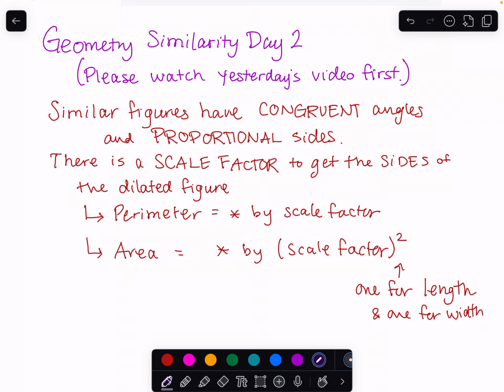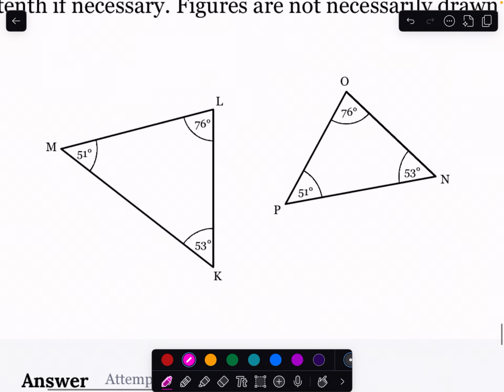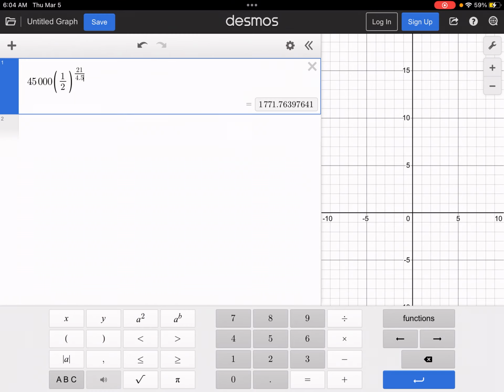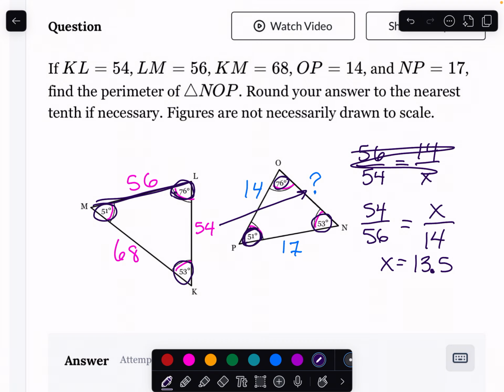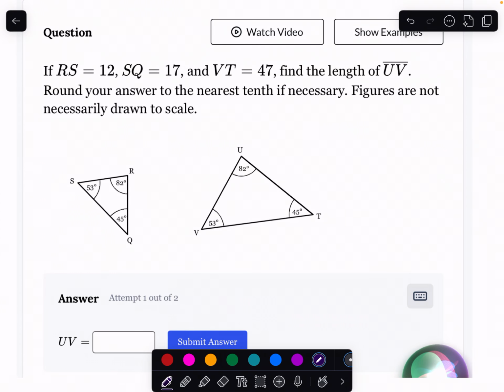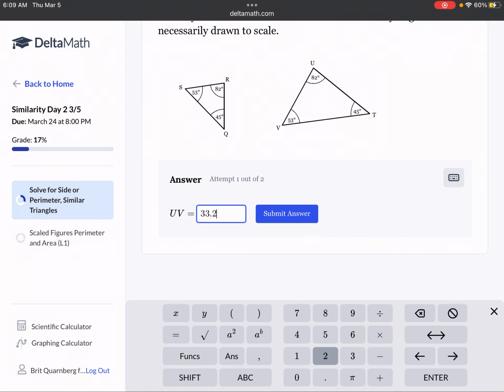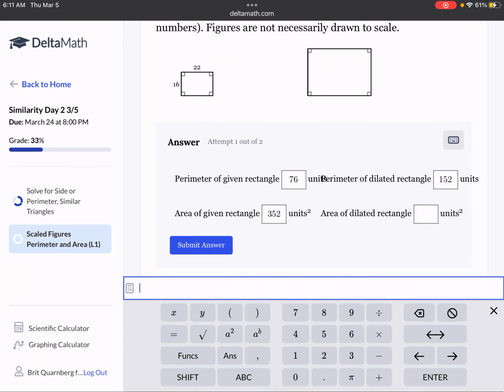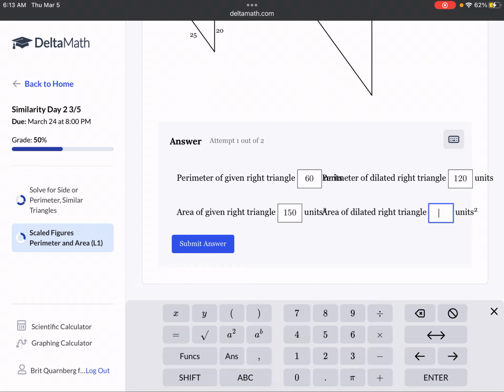Geometry Similarity Day 2 Proportions